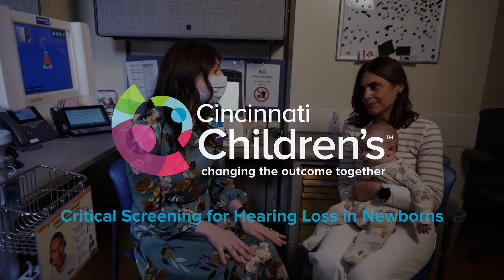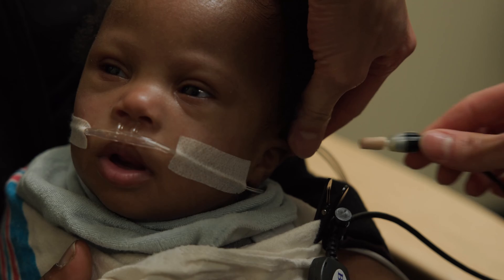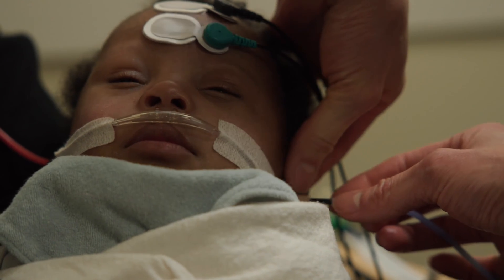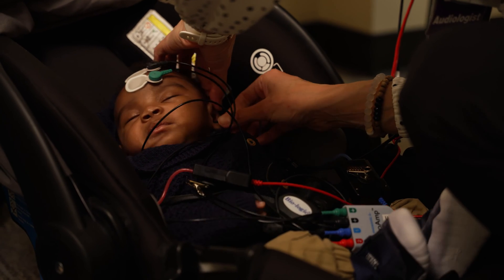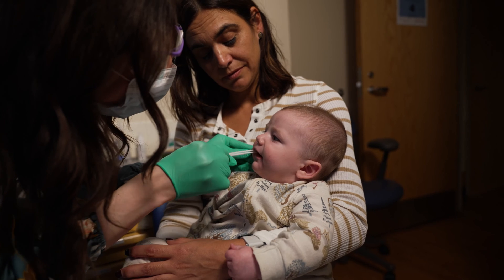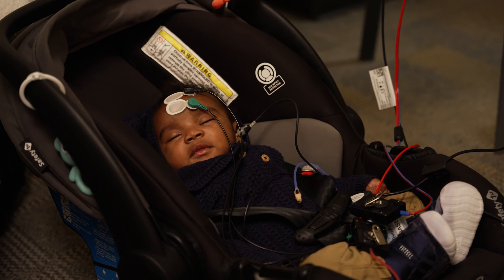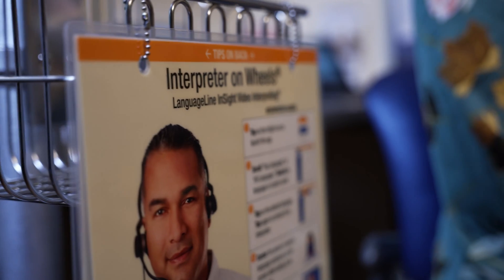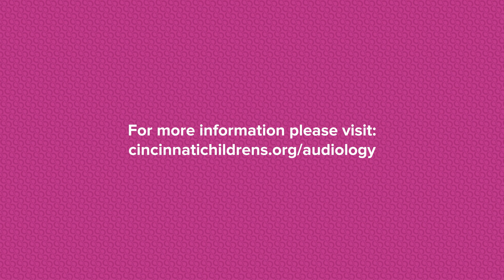Critical Screening for Hearing Loss in Newborns | Cincinnati Children's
The Division of Audiology at Cincinnati Children’s is one of the largest pediatric audiology programs in the country. Our audiologists are trained to evaluate, treat, and manage hearing loss and balance care for patients beginning at birth.

“Studies show that getting help early is important because the sooner that we figure out that a kiddo has hearing loss, the sooner that we can address it,” said Tayo Agaja, AuD, CCC-A.

For many reasons, it is important to follow up quickly. Early identification of hearing loss allows for quick treatment and the best speech and language outcomes.

Within the first 21 days of a baby’s life, parents are urged to schedule an ABR test, which is used to evaluate a newborn’s hearing.

An ABR test is an easy test that can be completed on newborns to let us know if the child has a hearing loss. The testing is completed while the infant sleeps.

“An ABR test is a painless test that we do on infants who do not pass their newborn hearing screening. It works by putting some small sticker sensors on a baby's forehead and behind their ears,” said Carrie Wingo, AuD. “We put soft foam earphones in the ears to play sounds, those sounds travel along the hearing nerve and go up to the hearing portion of the brainstem and we're able to determine how well a baby can hear after doing that test. ABR testing is really important because hearing loss cannot be seen.”

At the ABR appointment, the audiologist may recommend babies get tested for cytomegalovirus or CMV which is the most common congenital virus in the U.S. The test involves a gentle swab inside the baby’s mouth.

Babies with CMV are at risk for hearing loss as well as medical and developmental issues. Babies need to be screened by 21 days of life for an accurate diagnosis and treatment for CMV.

Whether a baby has CMV or not, early identification and intervention are imperative.

“So, it's really important that we identify the hearing loss as early as we can so that we can fit the child with hearing aids and provide them with the best access they can have to the spoken language,” Wingo said.

“Cincinnati Children's is collaborative in their approach by making sure we're looking at the individual, looking at the whole child,” Agaja said. “So, we try to bring in different people so whether that's an ear, nose and throat doctor to take a more medical look of their ears. We have translation services available so we can provide care to all different types of families. And then, we really make sure that we provide a good support system, so we make sure that the family knows everything that they need to know about hearing loss and we're with them the whole length of the appointment and just along the whole ride while they're trying to figure out how to navigate things.”